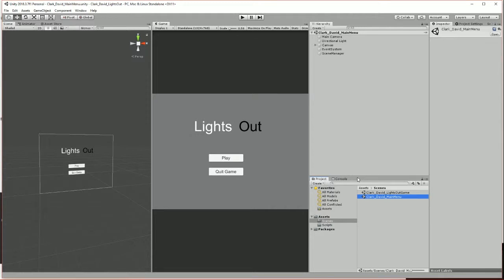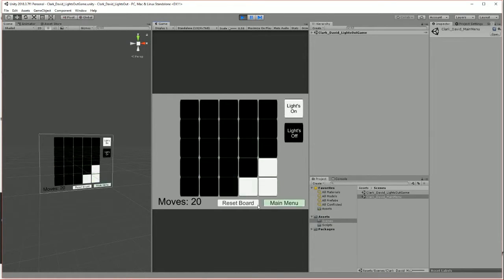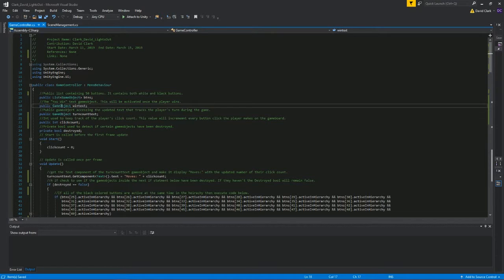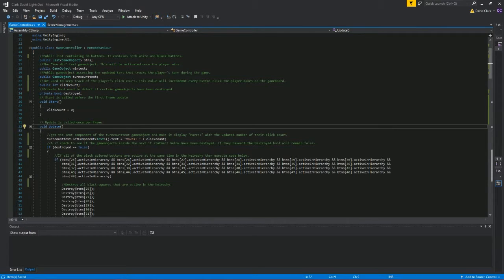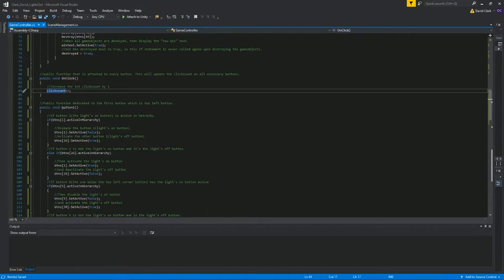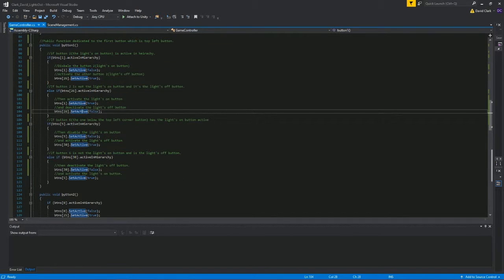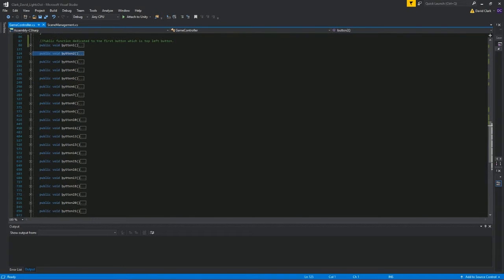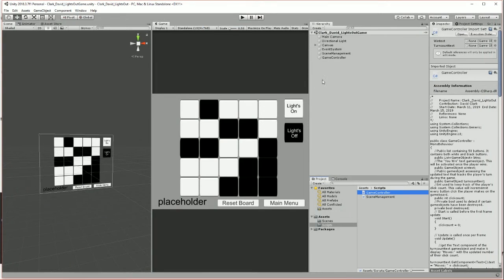Clark David Lights Out Video